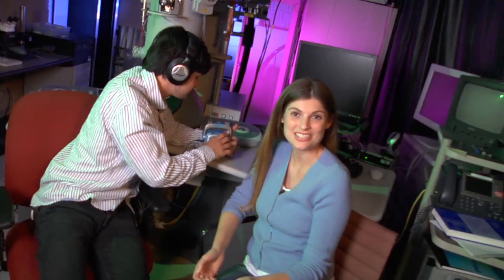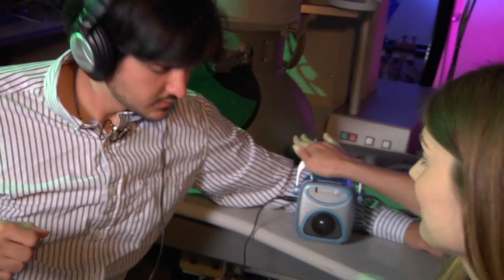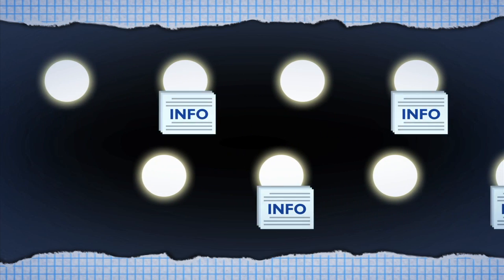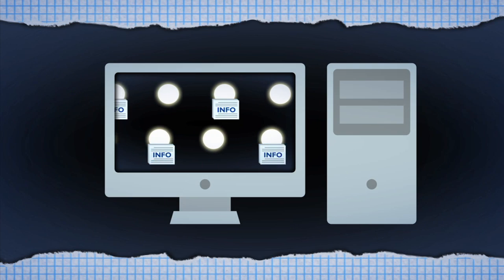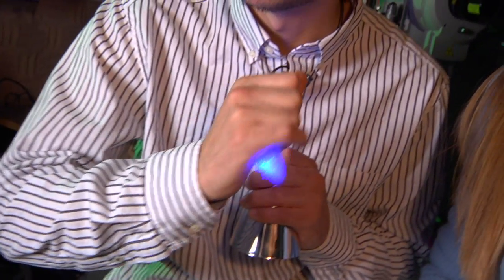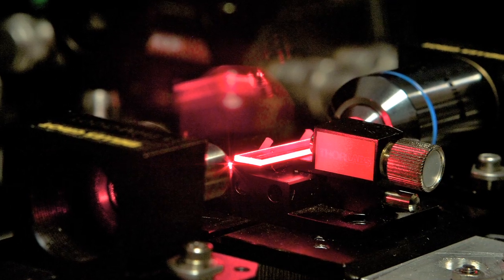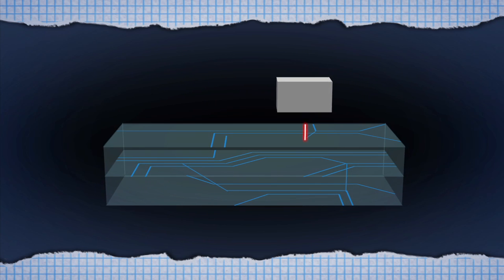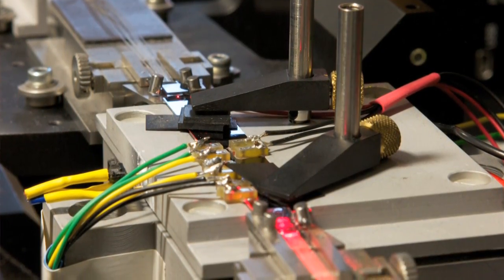The Qubit Lab - Photonics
Researchers are working on using the quantum properties of light to do computations. This technology is known as "integrated photonics."

Computers based on particles of light could be millions of times more powerful than today's best number crunchers, making the hardest computations easier: things like predicting the weather, the structure of drugs used in medicine, and even cracking encryption codes!